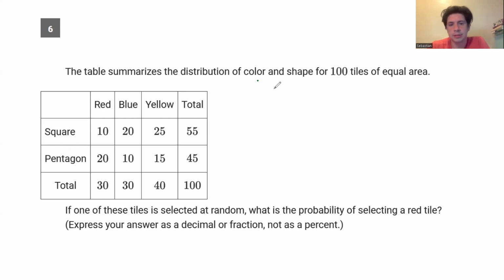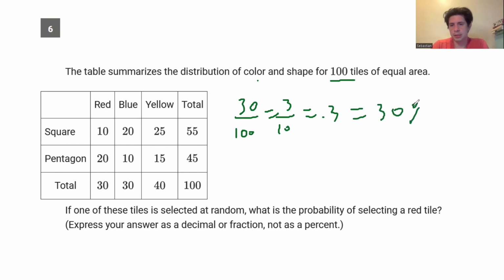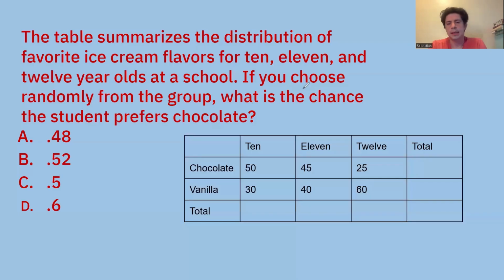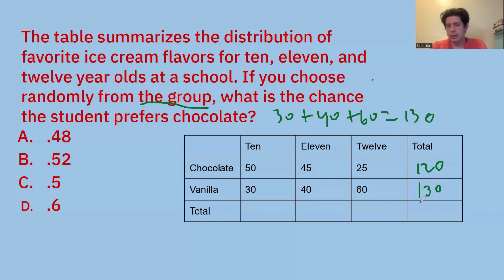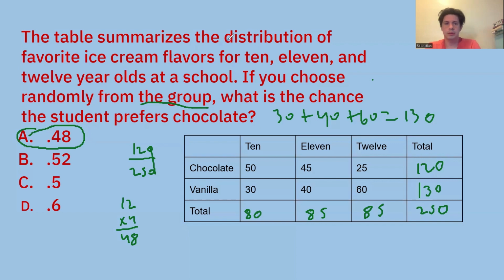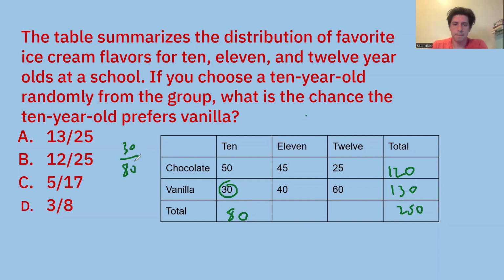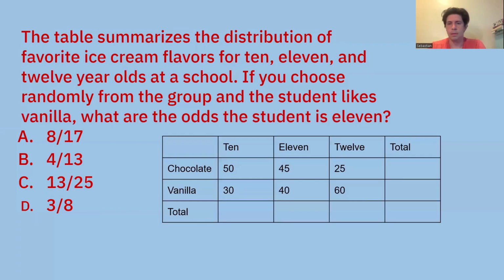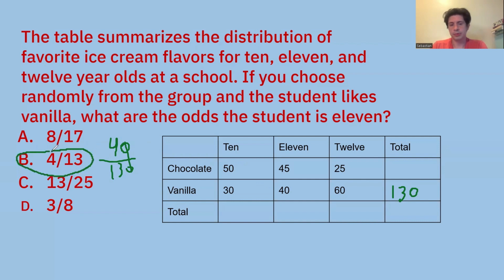Find Probability in Charts (Path to 1600, Digital SAT Math Series)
In this video we do Question 6 from the Bluebook Practice Test 1, Math Module 1, involving the interpretation of charts and probablity. It's important to read questions carefully and keep track of the information in the chart. The calculations themselves are basic division.

I will be regularly posting more on the DSAT!

0:00 Introduction
0:17 Bluebook 1 Question 6 Math Module 1
1:31 Follow-up 1
3:30 Follow-up 2
4:55 Follow-up 3